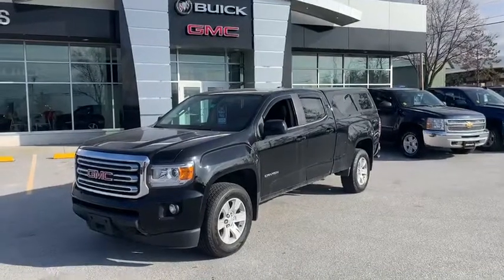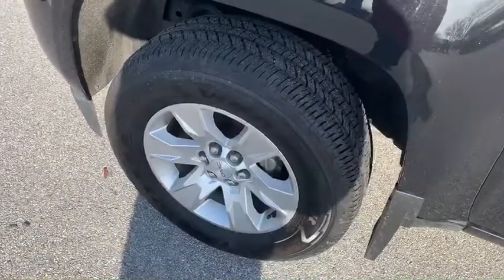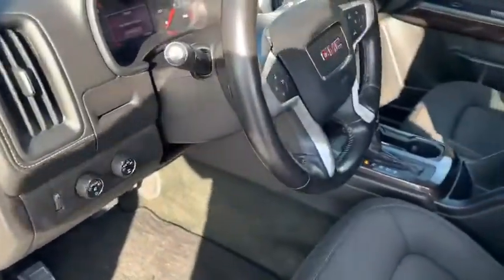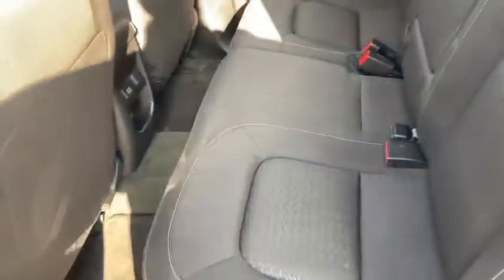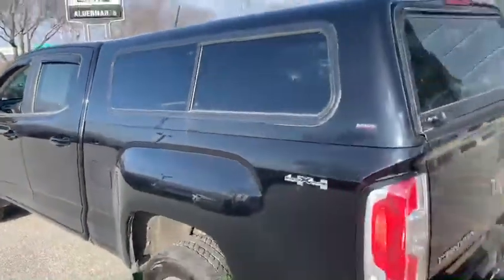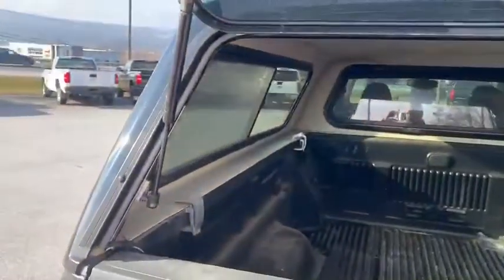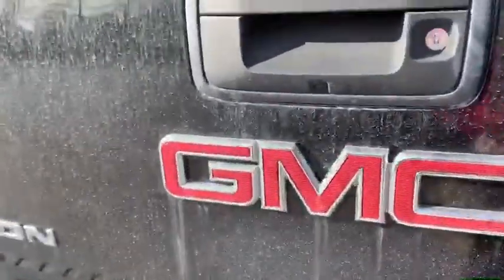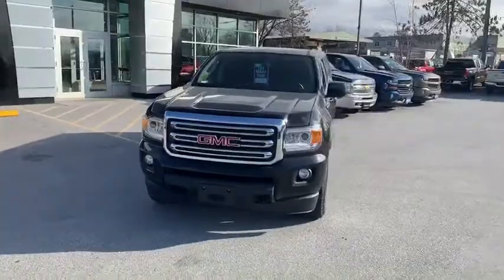2015 GMC Canyon